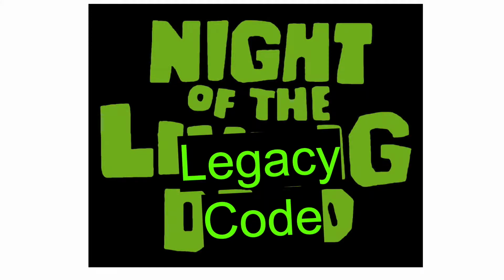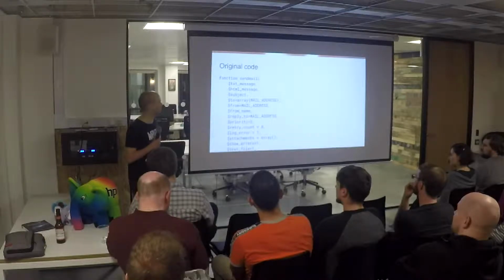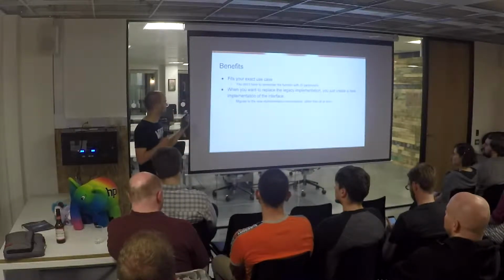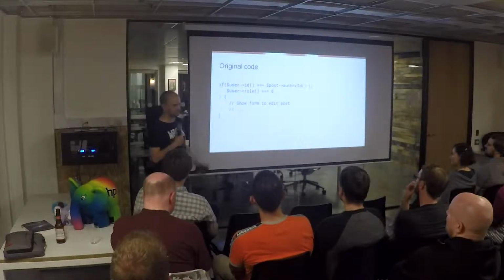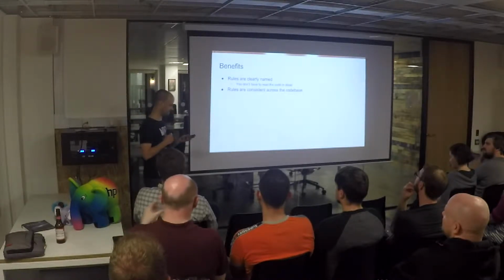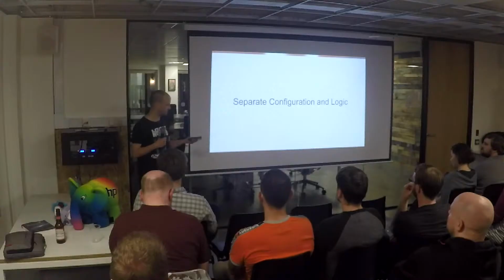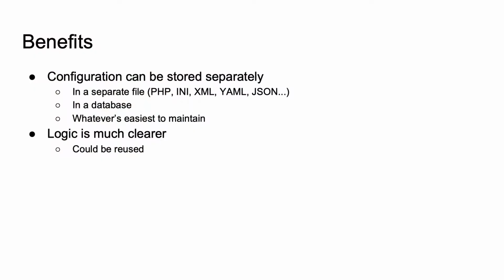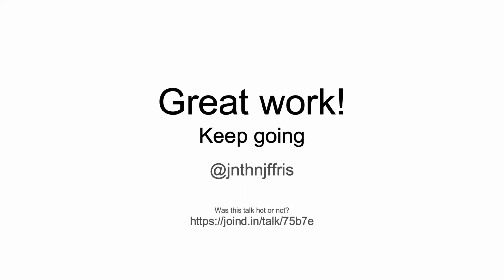Night of the Legacy Code - Jonathan Jefferies - PHPSW: Coding Horrors, October 2018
'Night of the Legacy Code', presented by Jonathan Jefferies at the PHPSW 'Coding Horrors' night in October 2018.